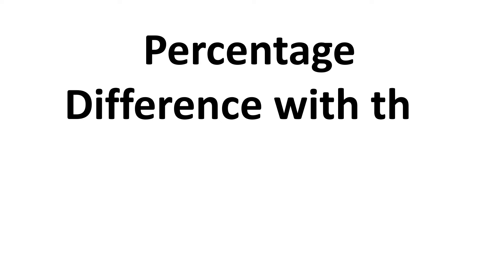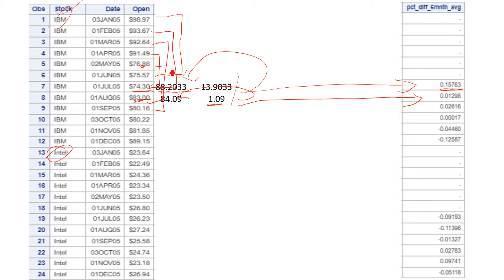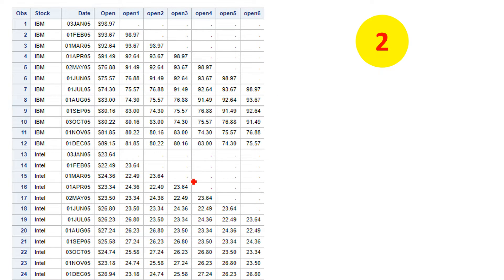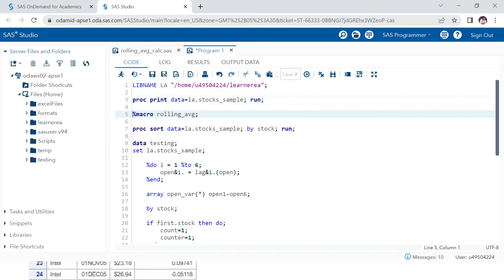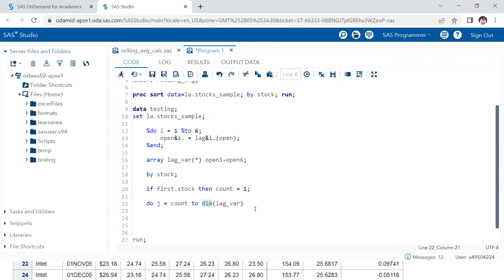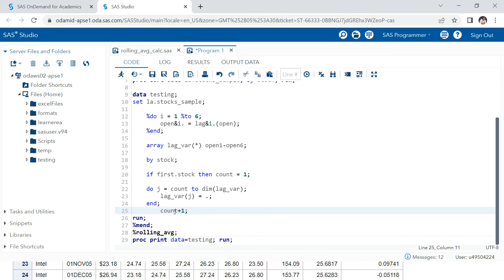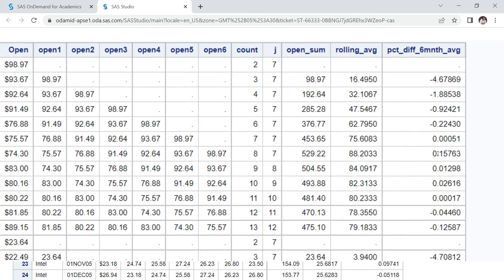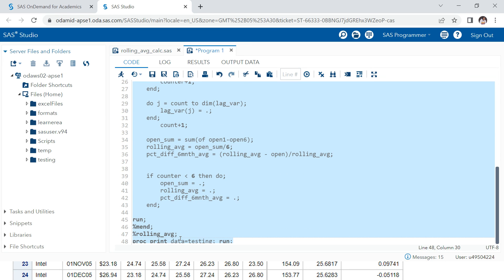Rolling Average | Moving Average | Percent Difference with Moving or Rolling Last n Months Average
00:00 - Problem statement explanation
03:05 - Solution guide
07:15 - Different lags through loop | Using loop to create multiple lags variable
09:05 - Resetting multiple lag values through loop
11:42 - Summing values across the variables | Summing values of different variables

You can download the script using  -
File Name  - pct_change_with_rolling_avg.sas

You can download the data using -
File Name - stocks.xlsx